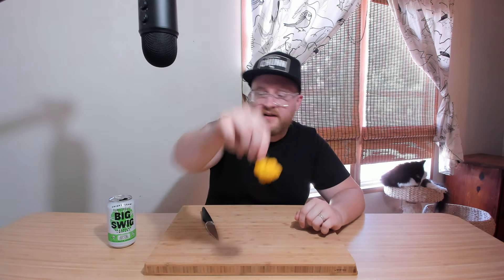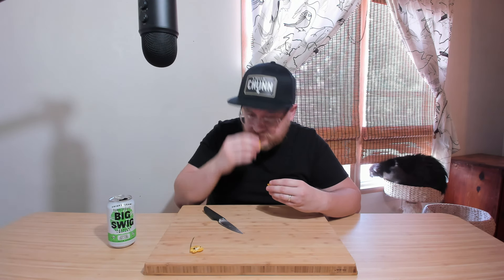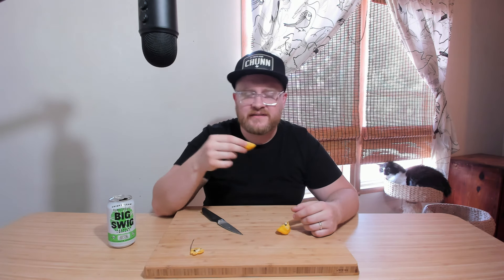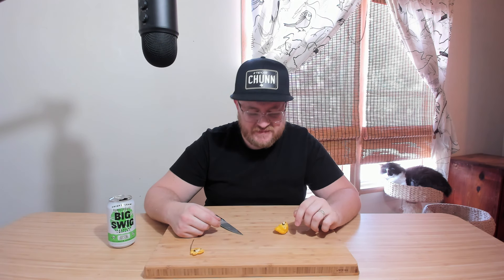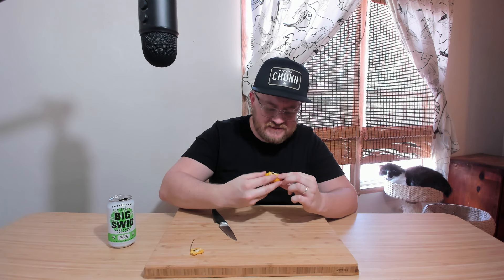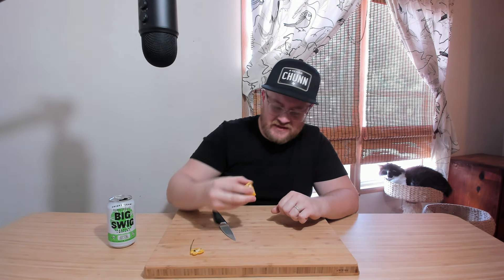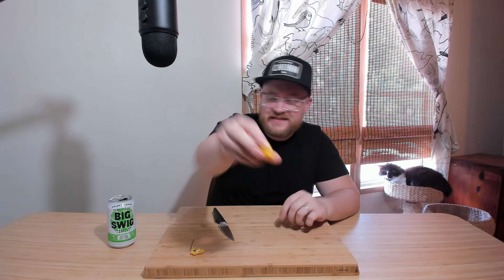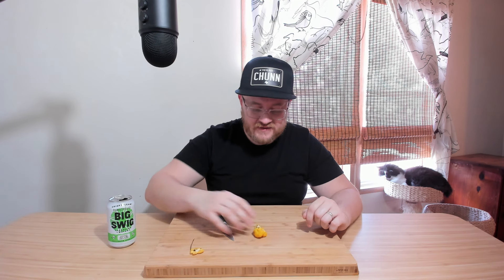M.A. Wartryx Yellow Pepper from Bohica Pepper Hut | ChunnTV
Another product of Bohica Pepper Hot, and the brain child of Matthew Arthur, the yellow M.A. Wartryx had a very muted but pleasant aroma of citrus and chinense.  Upon tasting, though, this one's flavor fell flat almost entirely and gave way to a black-peppery burn that stayed primarily in the front of the mouth. Peaking relatively quickly, this one was hot but not overwhelmingly so and left me wanting for that signature after-aroma that many of the hotter peppers provide.

All in all, I was a bit let down with this one.  The red Wartryx is such a fruity and delicious pod and this one just didn't live up to my expectations.  A bit disappointing in the flavor department, a bit disappointing in the aroma, and not as hot as I expected.

So far the peppers from Bohica have been plenty hot for the most part, but I'm struggling to find a pod that delivers the chile flavor I'm seeking.  The search continues!